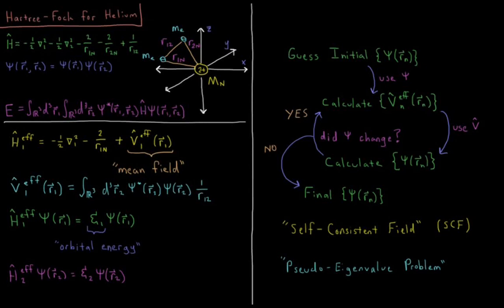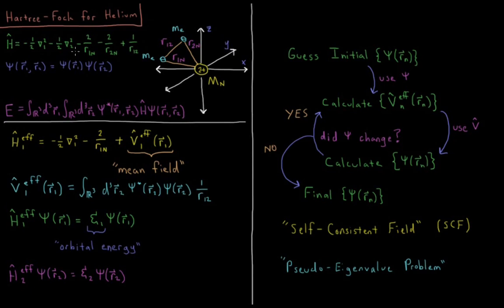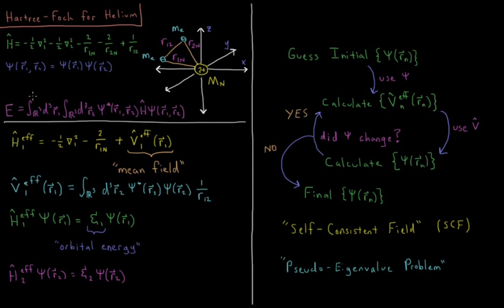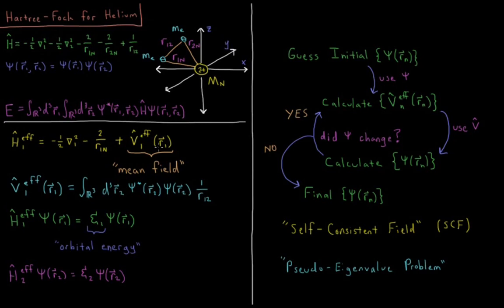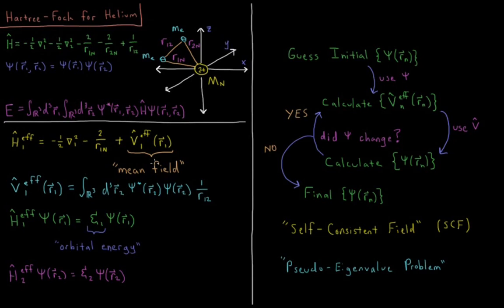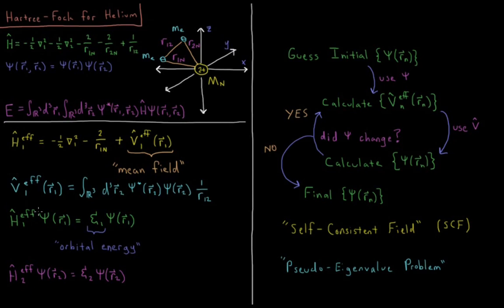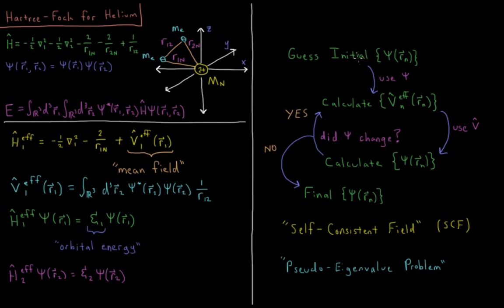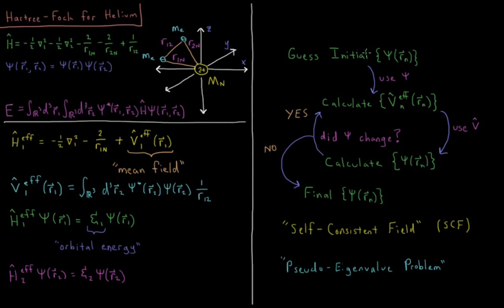Quantum Chemistry 9.3 - Hartree-Fock Helium Atom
Short lecture on the Hartree-Fock procedure for the helium atom.

We start with an initial guess wavefunction, which generates an effective mean-field operator. The mean-field operator generates a new wavefunction. This cycle iterates until the wavefunction and the energy stops changing, reaching a self-consistent field (SCF).

--- Video Links ---

--- Social Links ---

--- Equipment ---

Drawing Tablet: Wacom Intuos Pen and Touch Small

Drawing Program: Autodesk Sketchbook Express